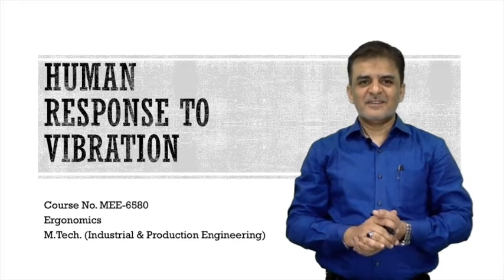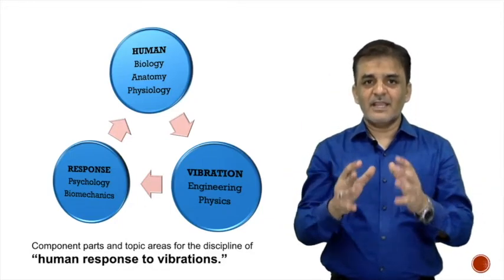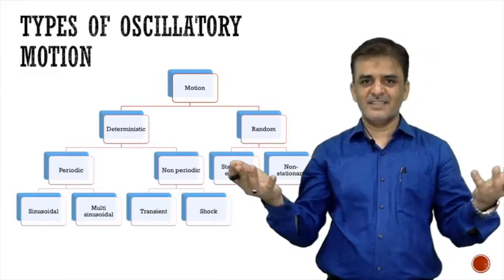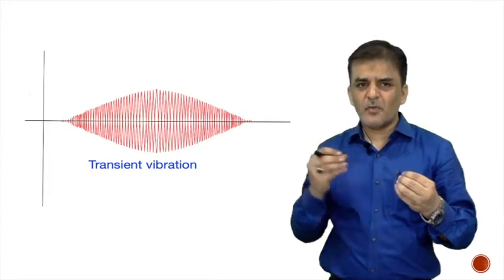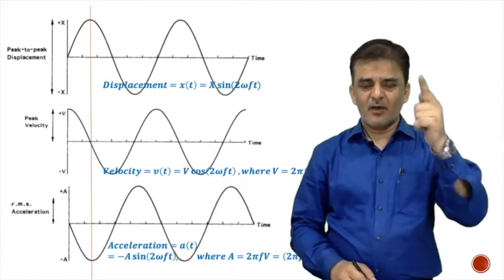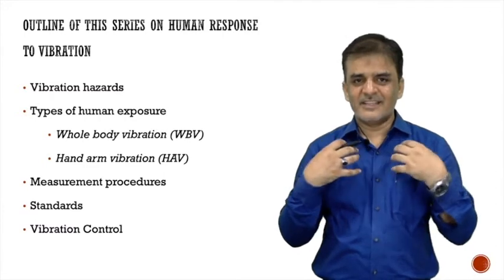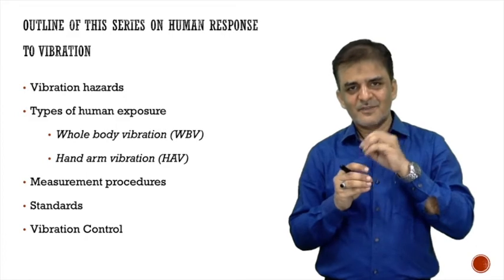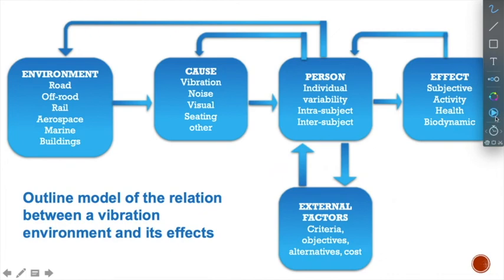Lecture 7: Human Response to Vibration (Part1), Ergonomics, AMU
Introduction about the human response to vibration and its effects on human performance. Types of vibration exposures.

Course module: Introduction to Ergonomics
Department of Mechanical Engineering, Aligarh Muslim University (AMU), Aligarh